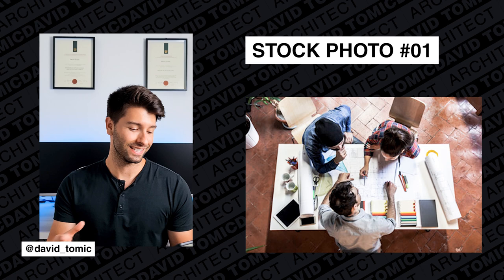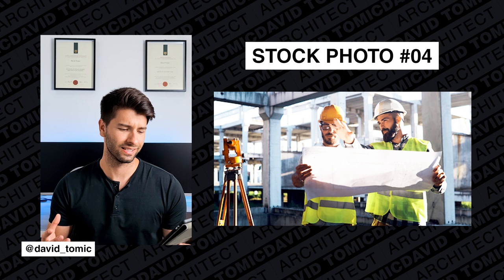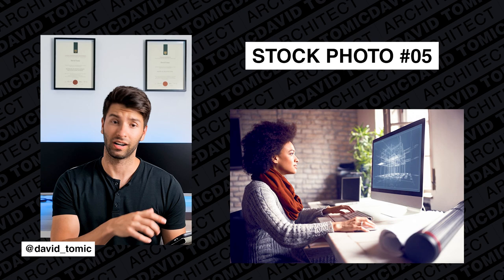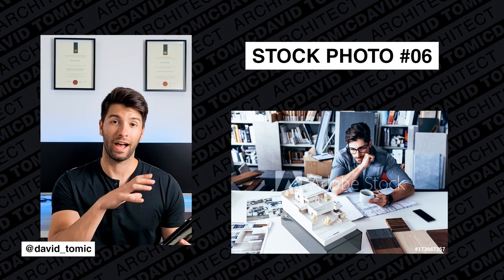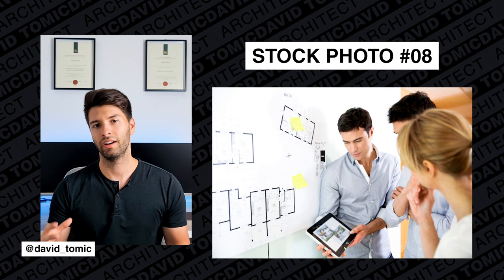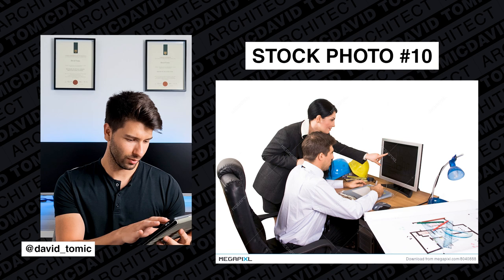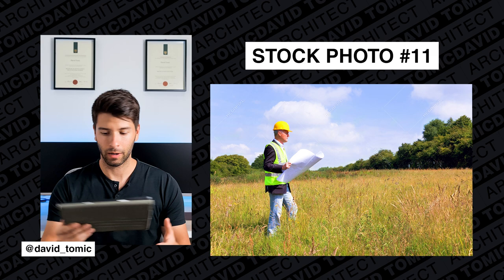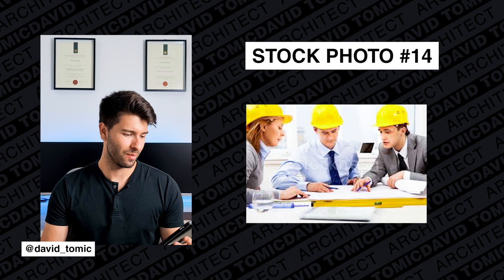Architect Reacts to ARCHITECT STOCK PHOTOS *FUNNY*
What the world thinks architects do is hillarious! Architect reacts to stock photos of profession. The perfect video for any architects, architect students or architecture students.

VIDEO DETAILS:

These stock photos of architects are hilarious! I cant get over the fact that some of them are so wrong, yet others are bang on the money.

Who would have thought that the architecture profession could be so skewed in the eyes of the public.

00:00 Intro
00:38 Stock Photos
04:27 This one is gold
05:17 I know this guy
05:52 Outro